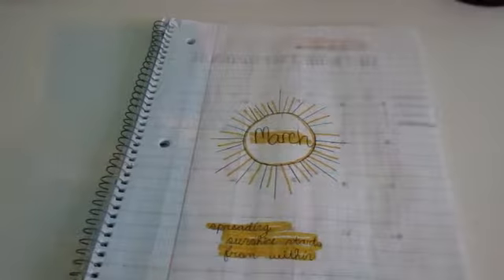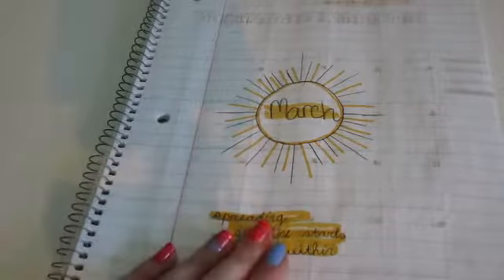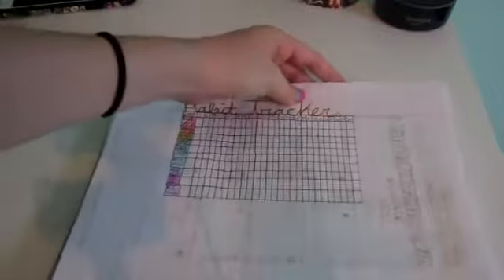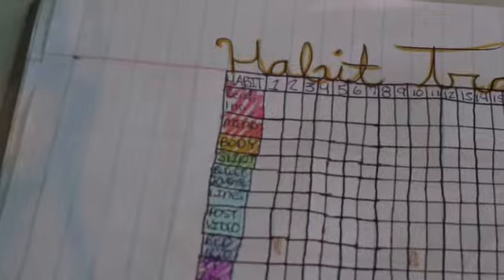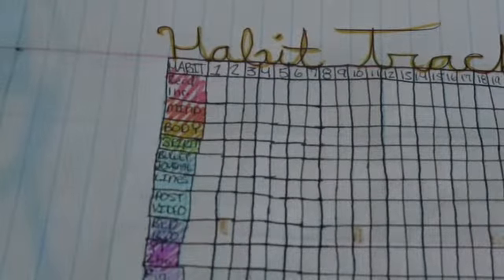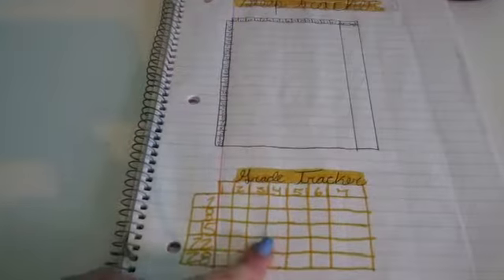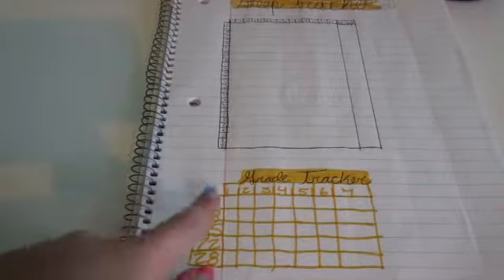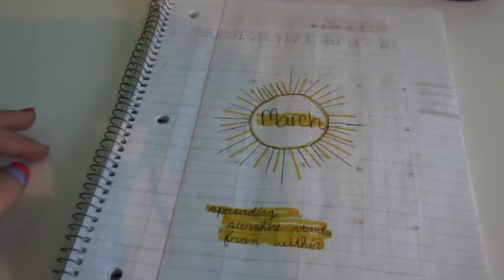March Bullet Journal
Hey guys! This is one of my favorite bullet journal set ups so far. It's simple but has a pop of color to it.
If you can dream it you can do it